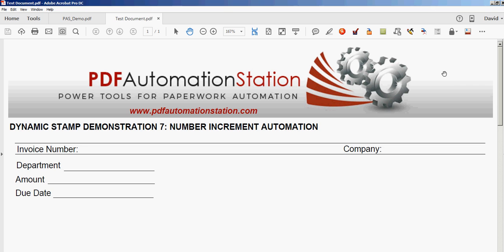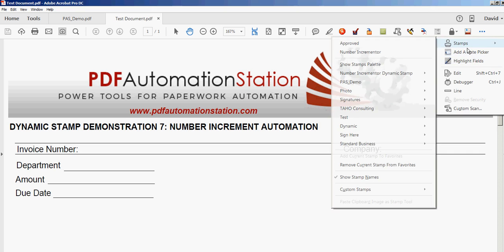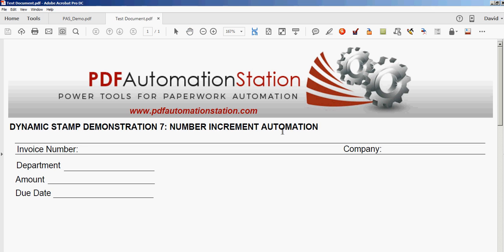Dynamic Stamp Number Incrementor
This PDF dynamic stamp increments numbers.  Works with Acrobat and Reader and continues sequence even after computer reboot.